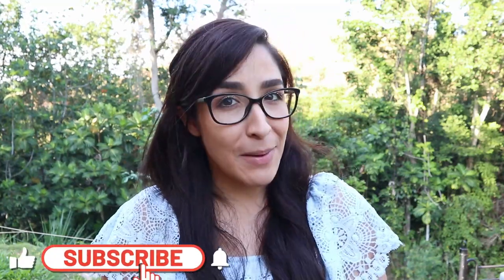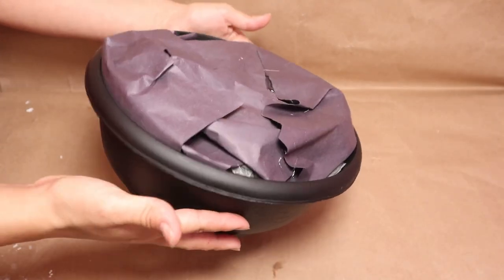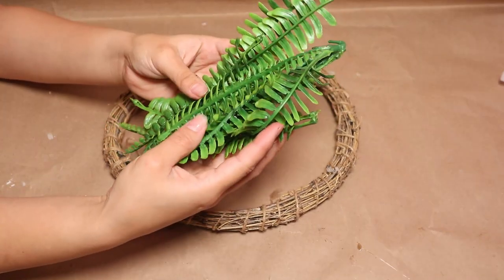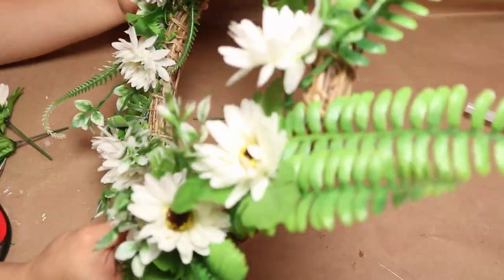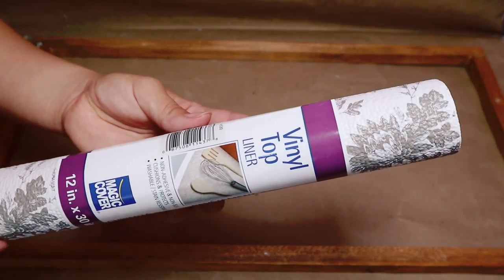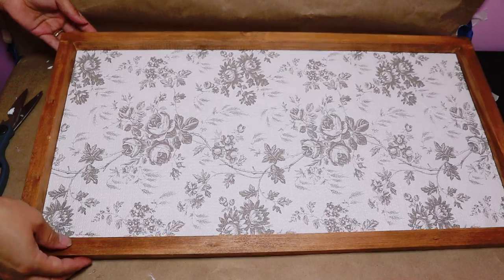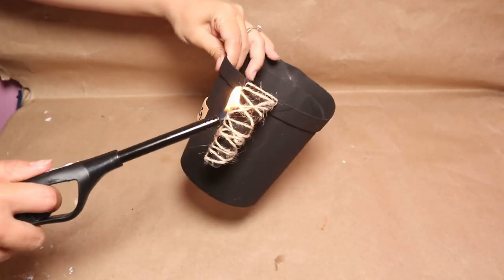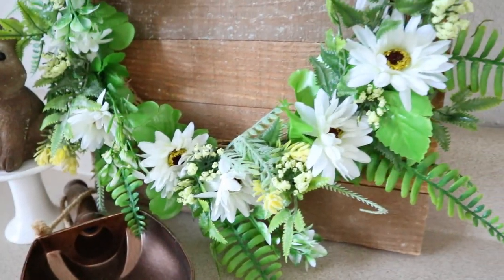GRAB $1 SPRING Supplies from the Dollar Store for these BRILLIANT HACKS!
Turn Dollar Tree Spring supplies and daily products into beautiful home decor and save Hundreds with these hacks. Best DIY high-end decor for your home using unbelievable hacks and supplies from the  Dollar Store! Easy DIY home decorations with wreaths, vases, etc. to try in 2023 that are budget-friendly. These decorating ideas can fit your decor style like traditional, rustic, farmhouse, boho, modern, mid-century modern, etc.

 FOLLOW ME ON- JAZOMY HOME

My Favorites Amazon Products!
 Amazon Products That I Use DIY Tools and Materials